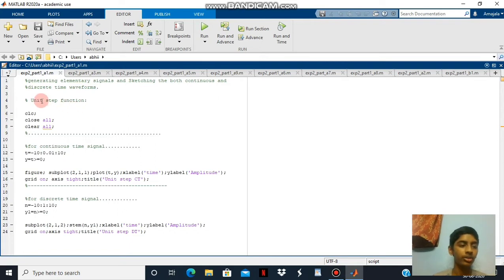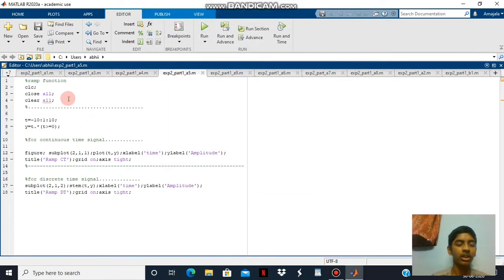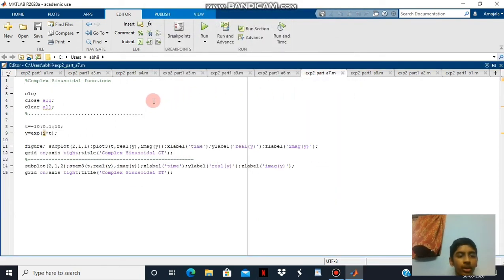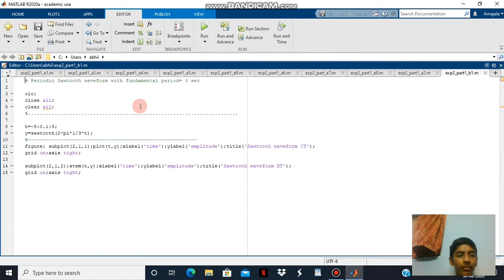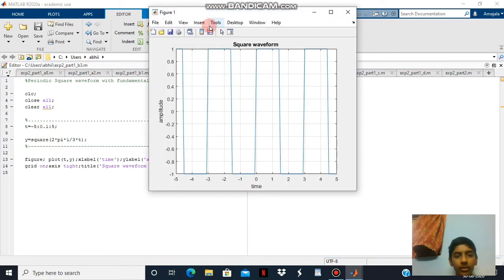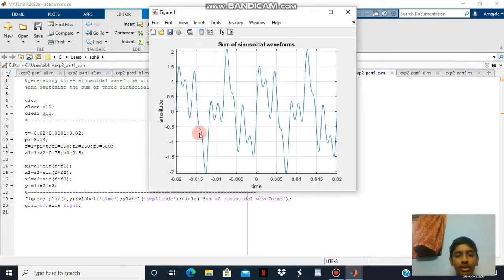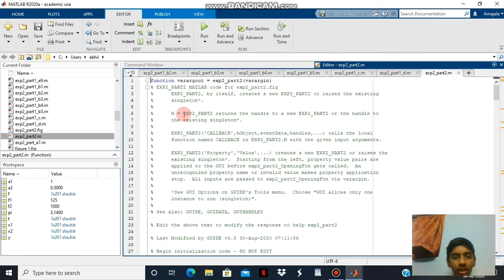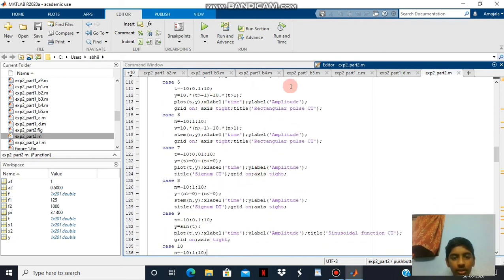19EC01018 SS LAB 02 SUBMISSION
Generation of waveforms and Matlab GUI